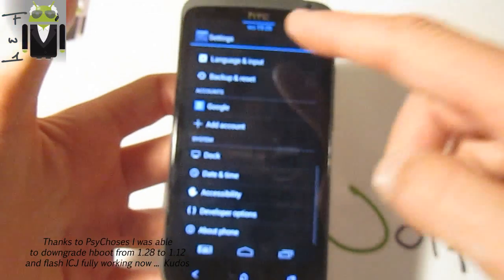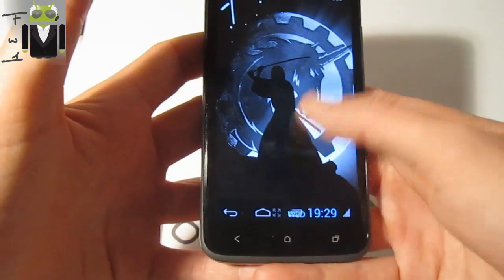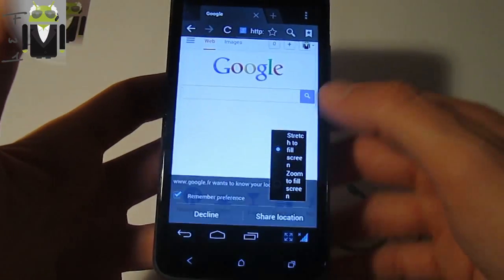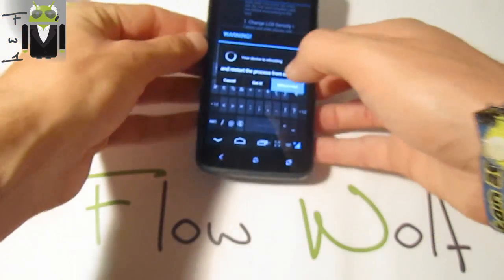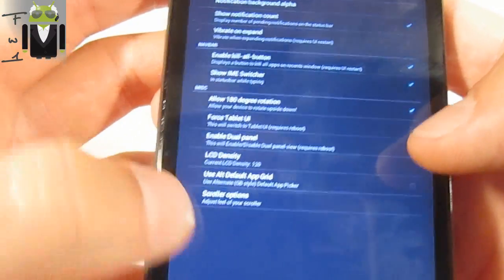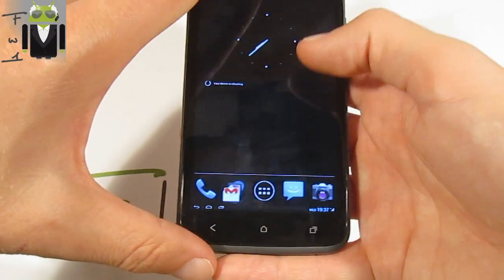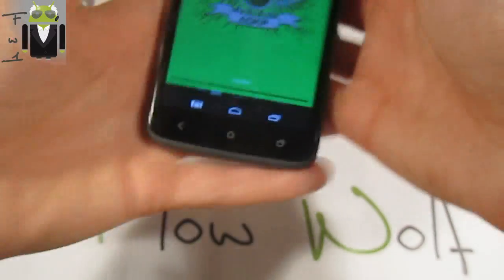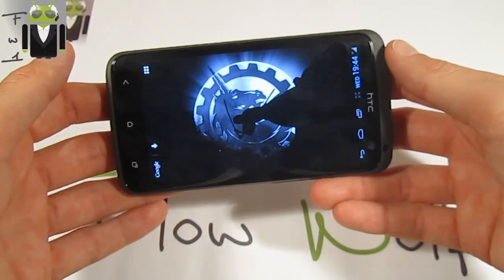Ice Cold Jelly Tablet mode - One X - AOKP by LorD ClockaN